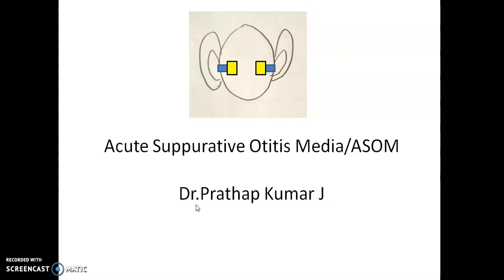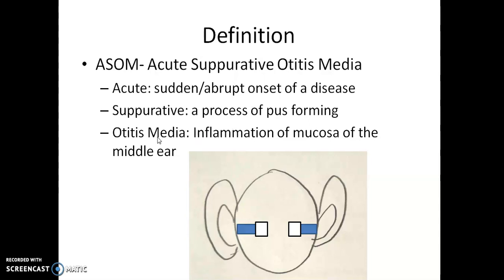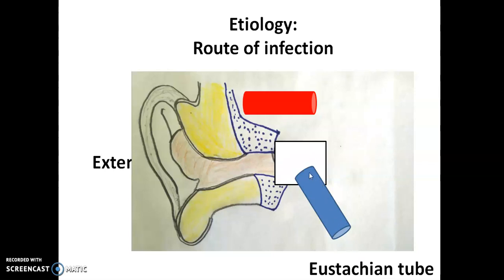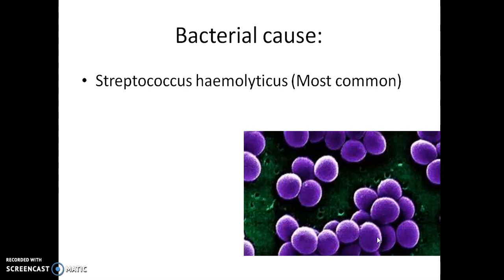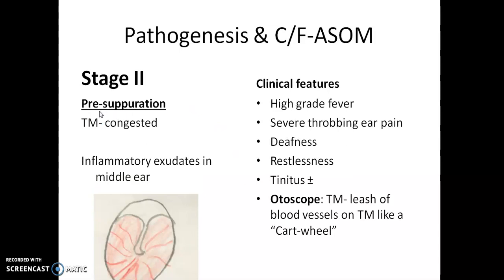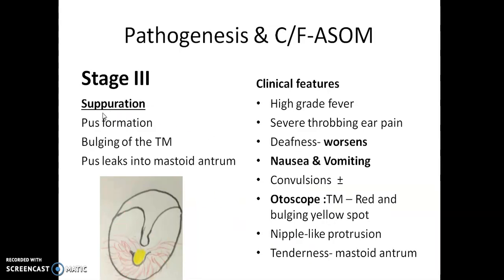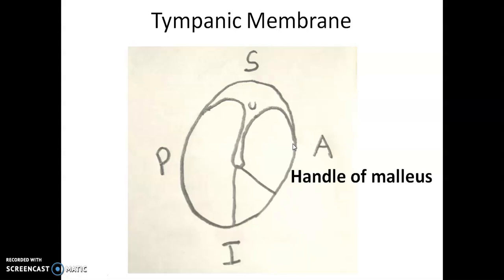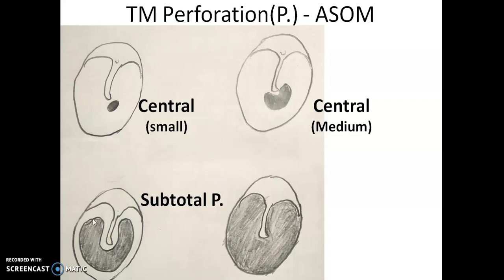Acute Suppurative Otitis Media | ASOM | Middle ear infection| causes for ASOM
ASOM –Definition, causes and symptoms and treatment.
Route of infection
Risk factors
Bacterial causes
Pathogenesis
Clinical features
Treatment strategies
Risk factors:
Recurrent common cold
URTI
Chronic sinusitis
Diphtheria
Whooping cough
Adenoids
Tonsillitis
Nasal allergies
Tumors in nasopharynx
Bacterial causes:
Streptococcus haemolyticus (Most common)
Haemophilus influenza
Staphylococcus
Pneumococcus
Moraxella catarrhalis
complications:
Mastoiditis
Labyrnthitis
Brain abscess
Treatment strategies:
Antibiotics
Nasal decongestants
Analgesics
Antipyretics
Antipyretics
Aural toiler
Ear toilet
Hot fomentation
Myringotomy
Tympanostomy
Ear drum
ear drum surgery
symptoms:
hearing loss
conductive hearing loss
ear ache
headache
fever with earache
ear discharge
pus
yellowish
cart-wheel tympanic membrane
tympanic membrane
pearly white
tympanic membrane perforation